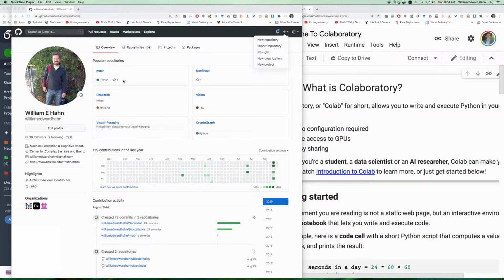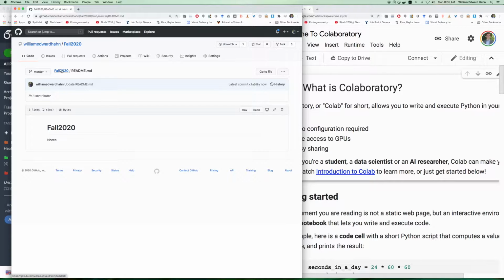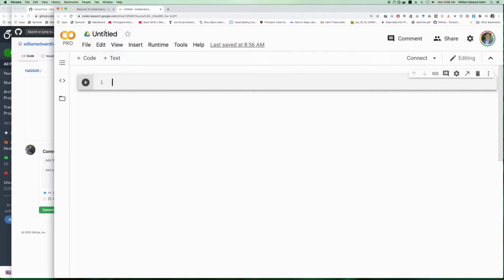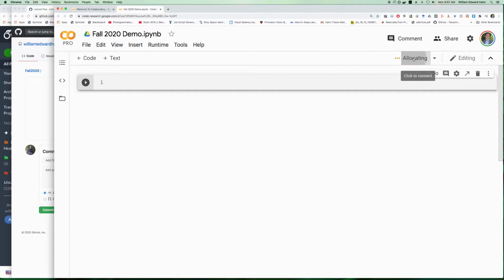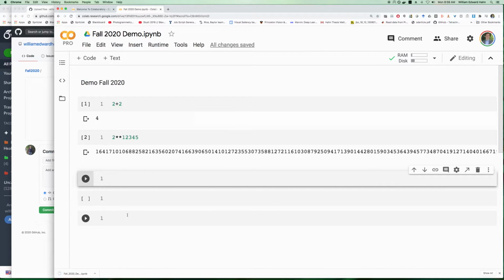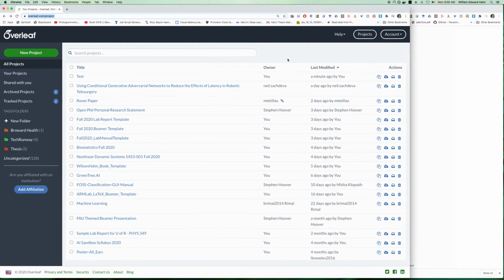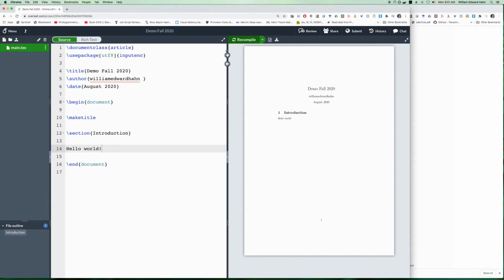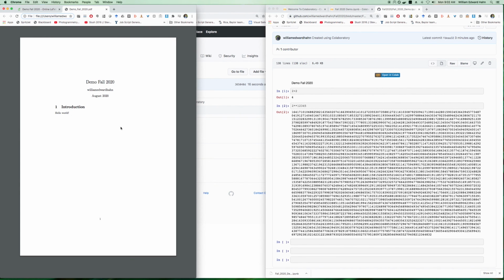Github, Colab, Overleaf Intro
Introduces how to setup Github repo and shows how to upload Colab notebooks and pdf files generated from Overleaf.